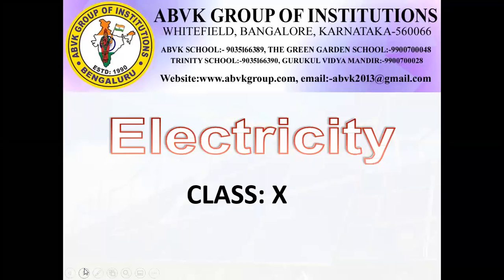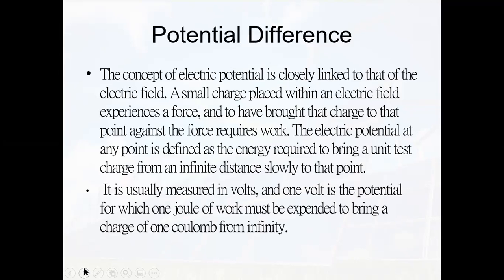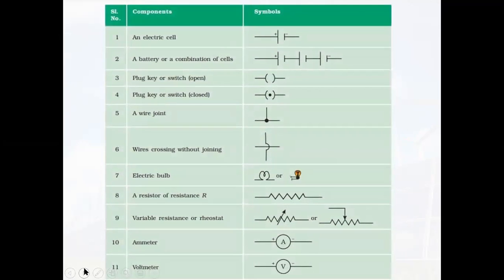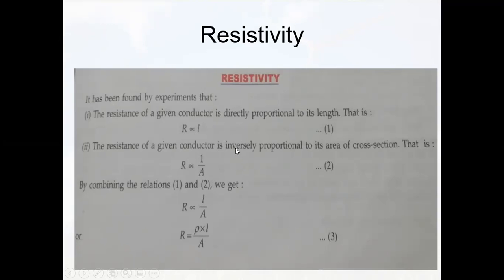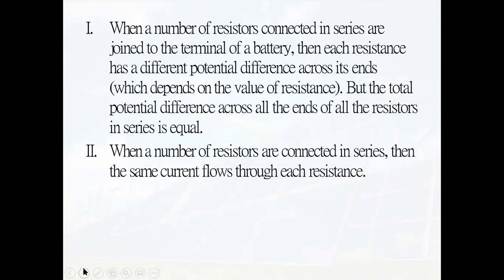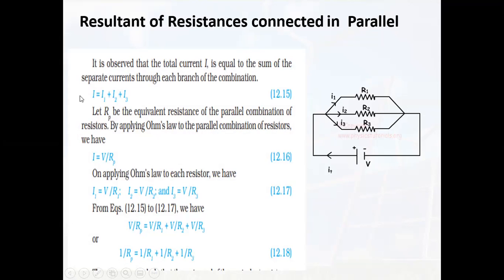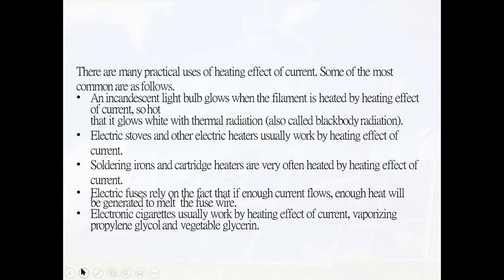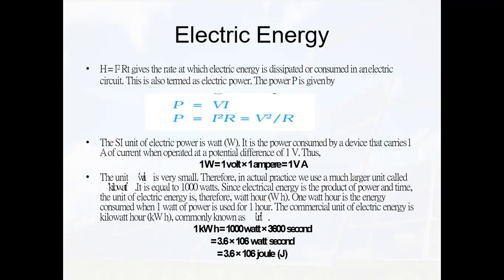CLASS-X SUBJECT: SCIENCE LESSON 12 ELECTRICITY